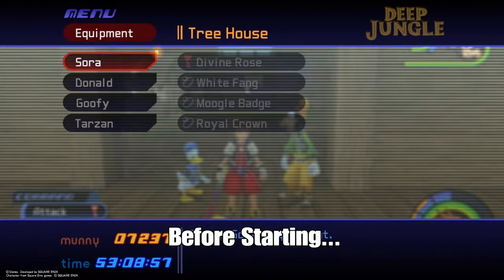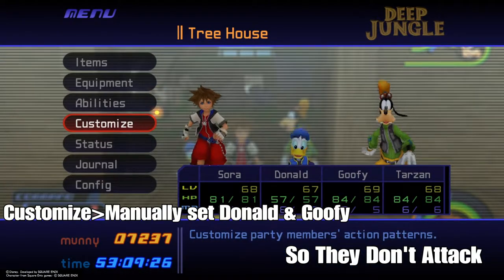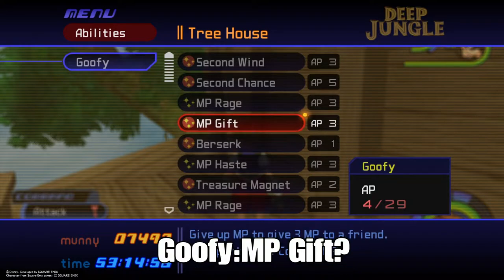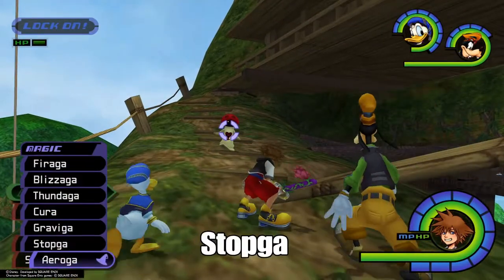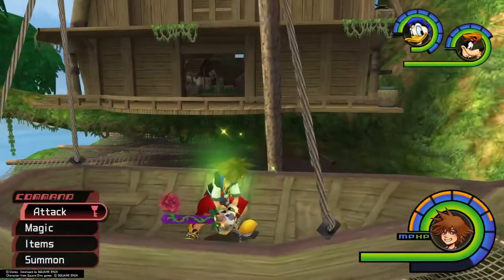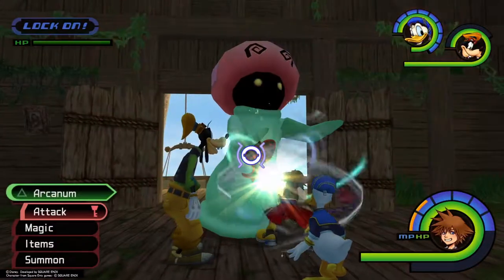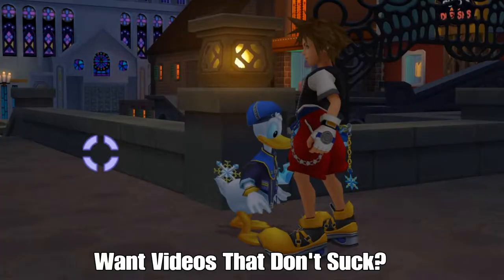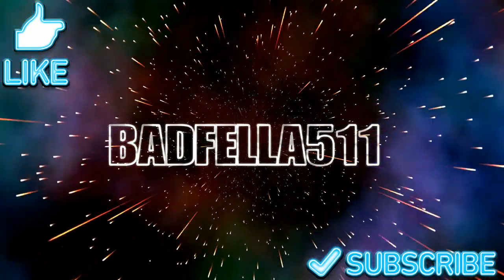Kingdom Hearts HD 1.5 Serenity Power Fast & Simple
Easy way to get Serenity Power in Deep Jungle on Kingdom Hearts HD 1.5